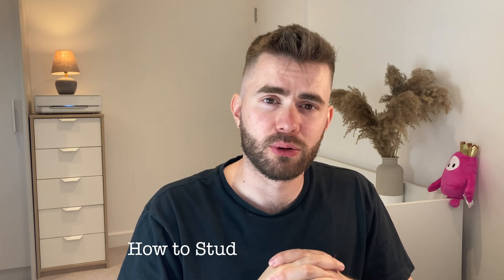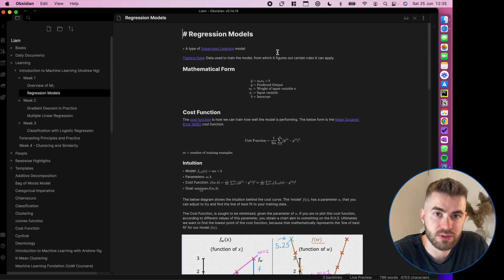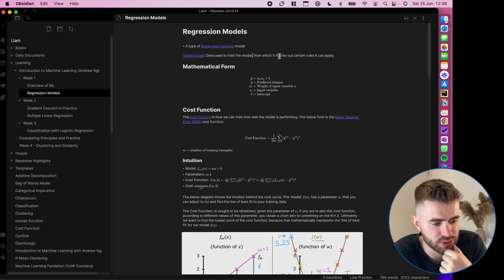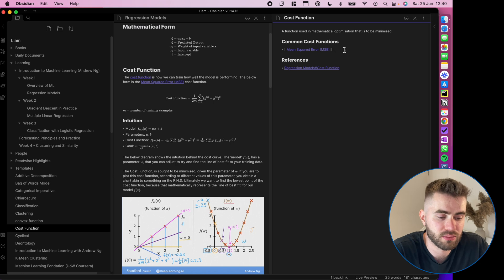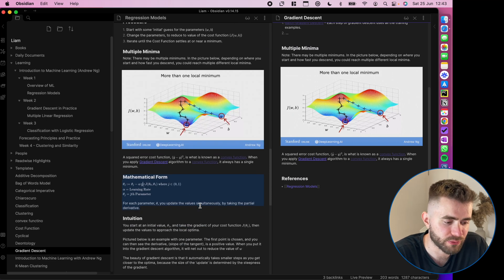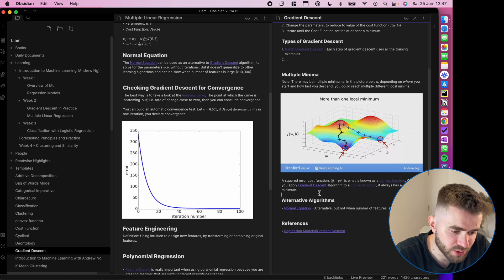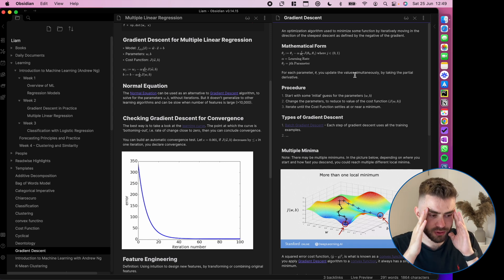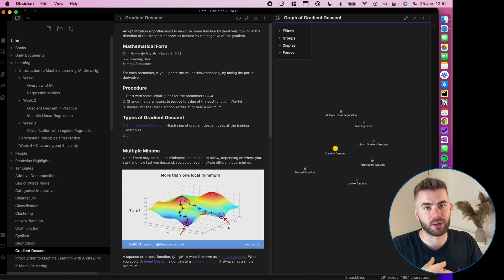How to Study using Obsidian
Obsidian is a powerful notetaking tool for building your own knowledge base. It is a ‘networked’ or ‘connected’ notetaking app that makes use of backlinks, much like Roam Research and RemNote.

In this video, I share how I study using Obsidian. It is based off a blog post I read online, and you can read that

What I’ve found is that online, there is plenty of content describing Zettelkasten and ‘networked notetaking’ in the context of building knowledge to generate ideas for blogs, articles or even books. Ultimately, their end goal in mind when using Obsidian is to create writing.

However, for me, my end goal is not really to produce written content. My goal is to learn a subject, a field of study, and how all the topics within the subject connect together.

I think because I have this slightly different goal in mind, my workflow needs to be slightly different to a lot of the people out there with a different goal in mind.

As a result, I’m sharing how I’m working so far to learn Data Science using Obsidian.

If you have any tips for me with respect to studying using Obsidian (or any other tool), please reach out to me in the comment or alternatively on Twitter or via my I’d love to hear from you.

00:00 Introduction
00:44 My Course Notes Structure
02:12 Phase 1: Context Based Notetaking
03:22 Phase 2: Long Term Knowledge Management
04:38 How I curate my Long Term Notes
07:39 Live Workflow of curating Long Term Notes
12:13 Summary of what we just did
13:51 The Value of updating your Long Term Notes
15:17 The Benefits of the Local Graph
16:20 Closing Thoughts

🤳 Camera Tripod
📹 DSLR Camera
💡LED Light